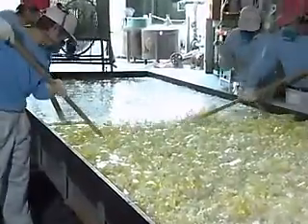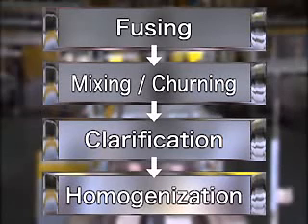1 Canon Material processing.flv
Canon Material processing